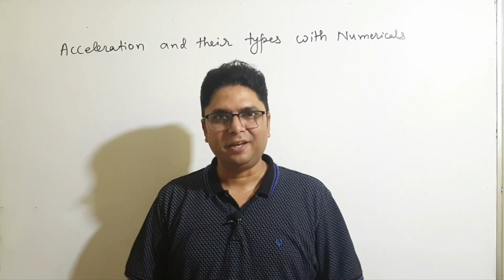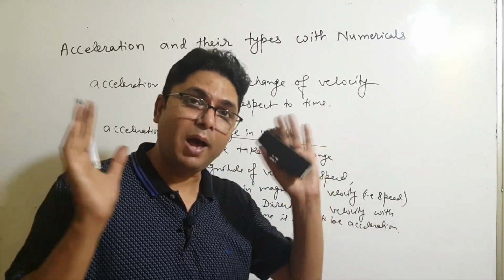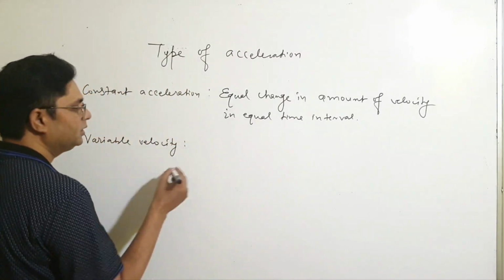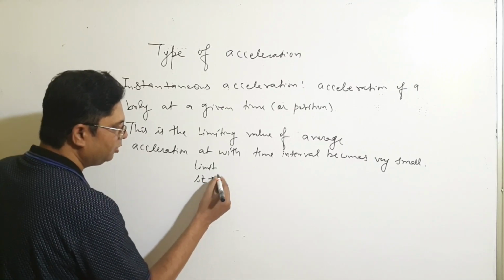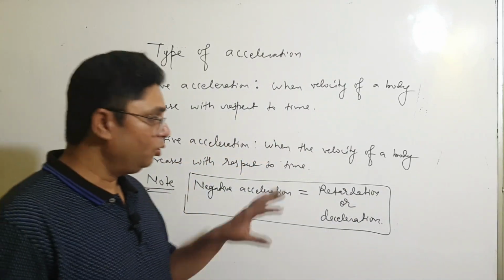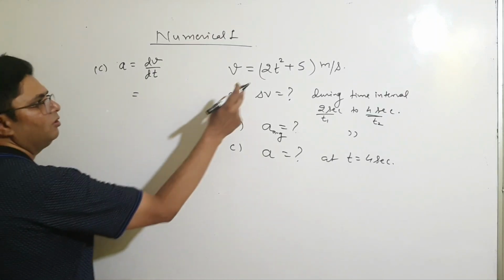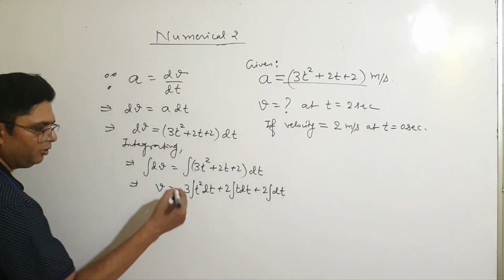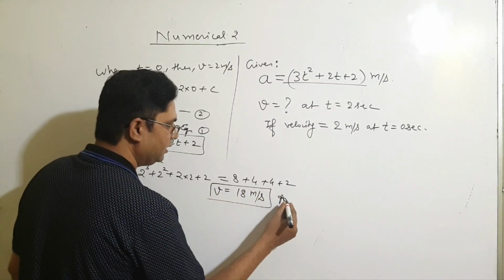Acceleration and there types with Numericals|Class11|Chapter 3